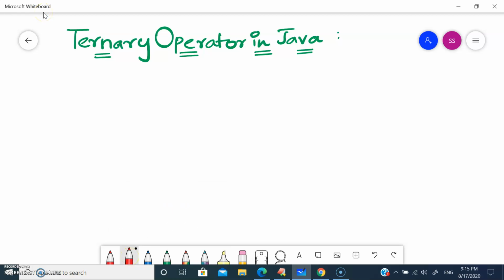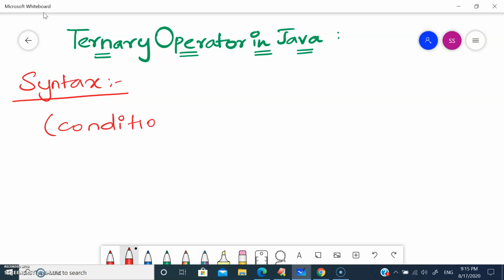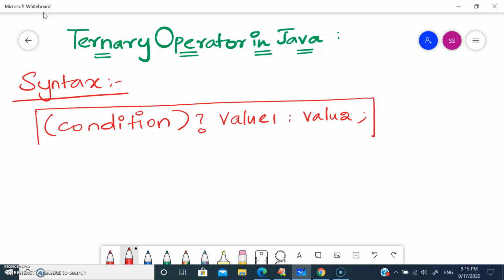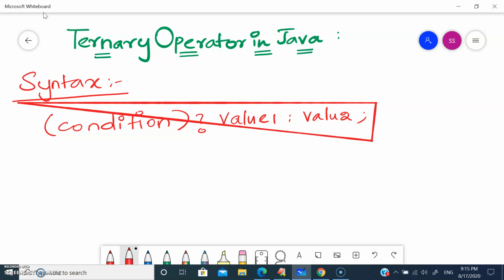Ternary Operator In Java